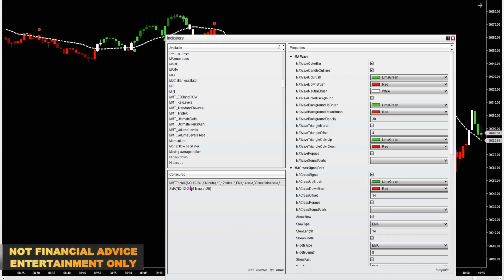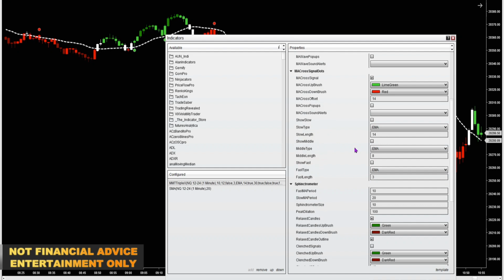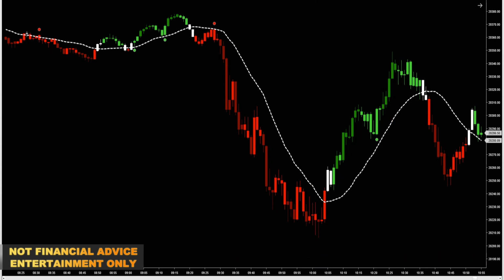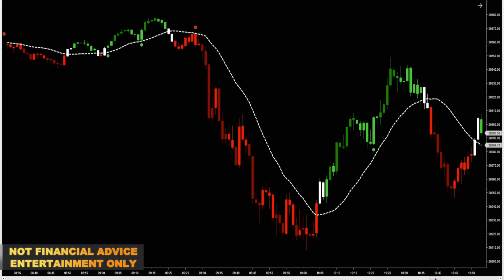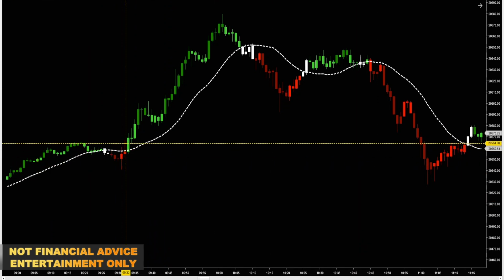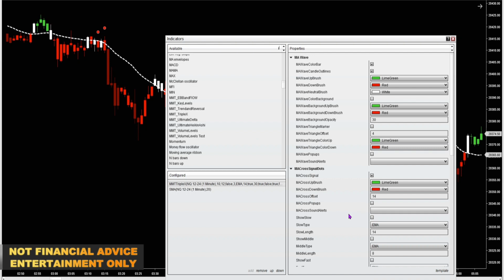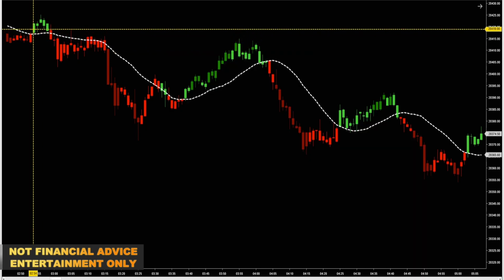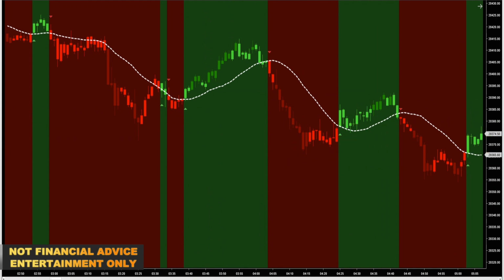A week in the life of the TRIPLE X - Triple Moving Average Cross Strategy - See every session!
I go over the charts for every recent session of triple moving average cross signals and show some additional ways to plot a regular simple moving average cross!    Witness the simplistic beauty of the MMT TripleX